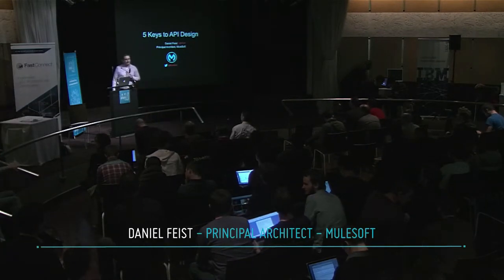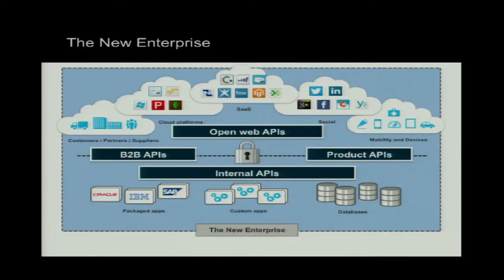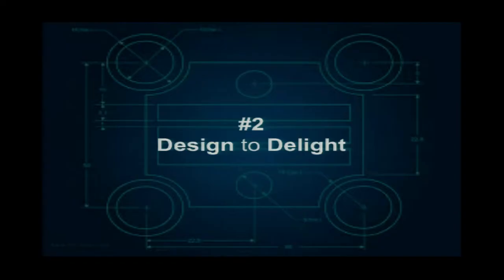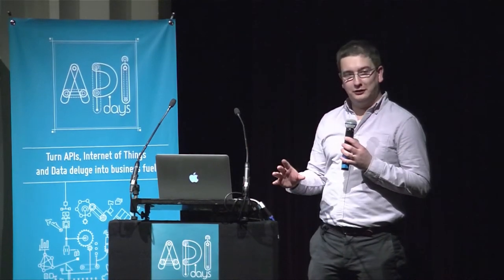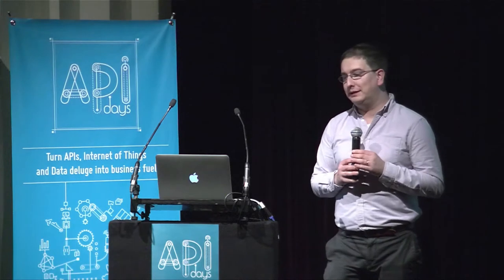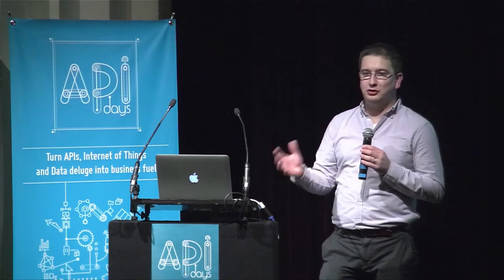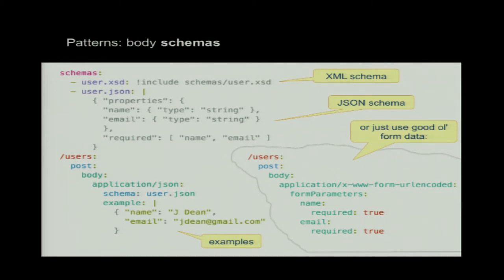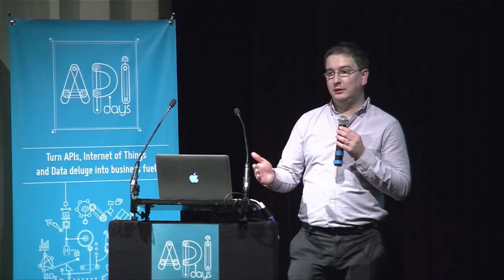"5 Developpers keys to succeed in the API age", Dan Feist, Mulesoft APIDays Paris 2013